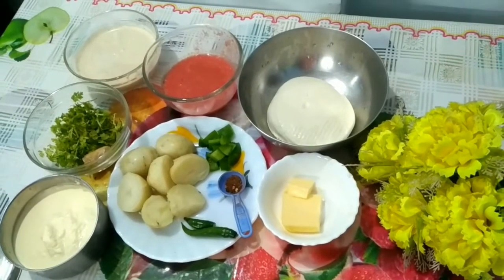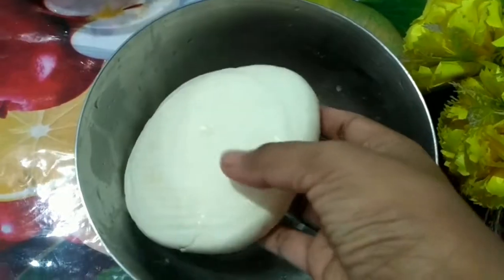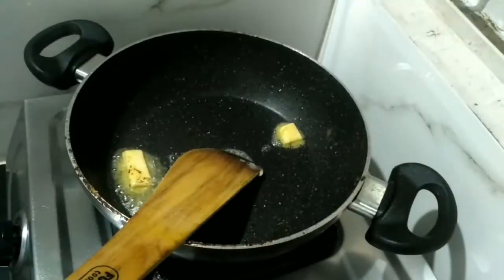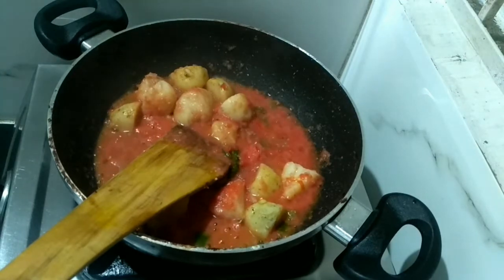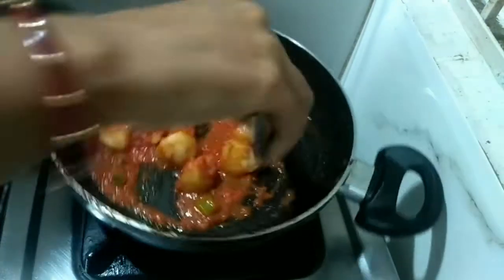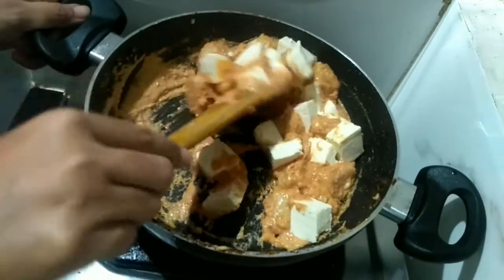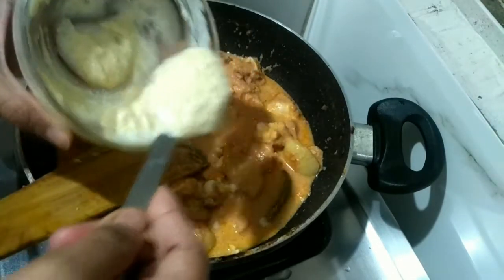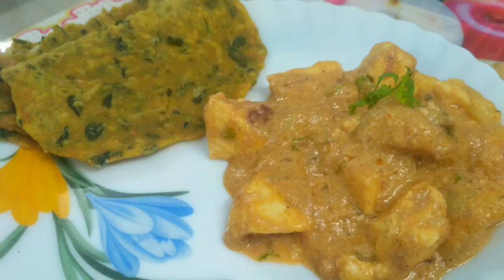somasomahowtomakealoopanner Aloo Panner Recipe|Bengali Style Aloo Posto With Panner|PannerGravy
Watch Out My YouTube Cooking channel

YOU WILL GET ALL INDIAN CUISINES UPDATE IN MY YOU TUBE CHANNEL

Join with me on Telegram